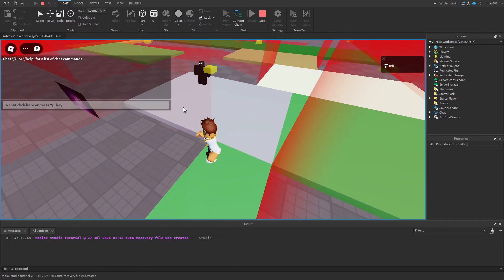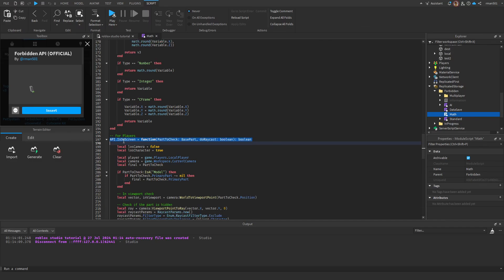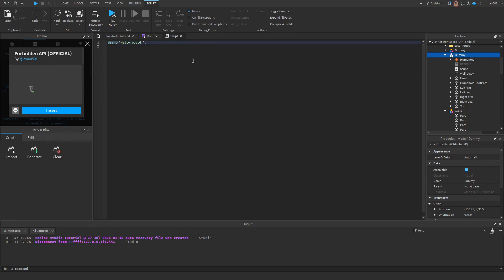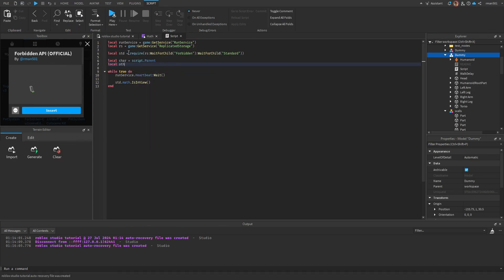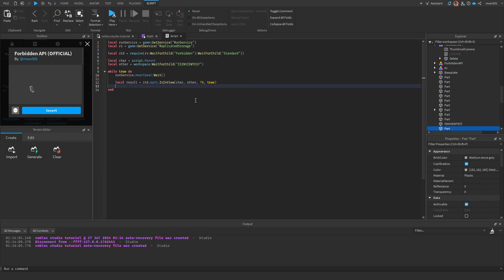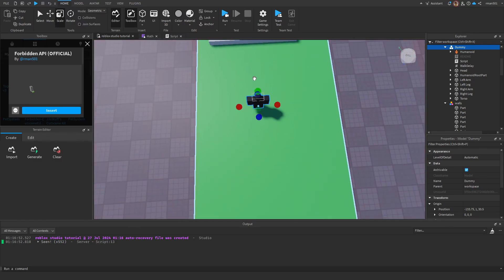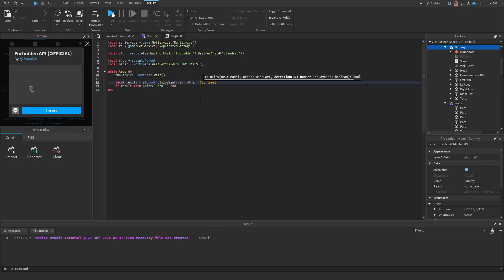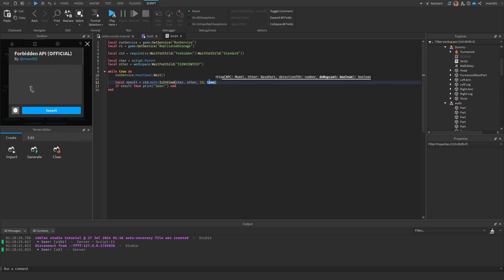Raycast FOV Check using Forbidden (ADVANCED)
How to check if an NPC can view a part in Roblox Studio!
Set up the call in seconds, with one of code using Forbidden.

Please comment with your game's name/link if you use Forbidden and good luck!

TIME STAMPS
0:00 Intro
0:17 Inserting Forbidden
0:30 Call Explanation
1:20 Script
2:17 ClientHideHandler
3:30 FOV Explanation
4:44 Outro